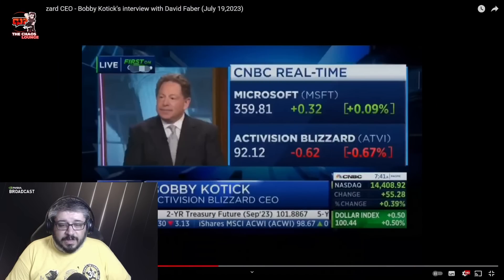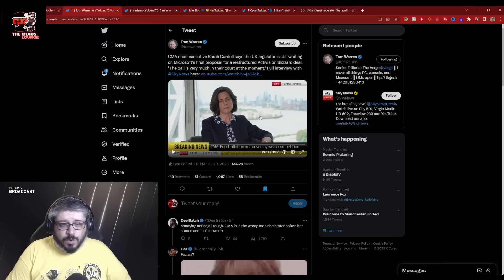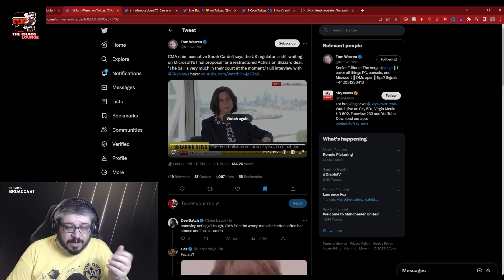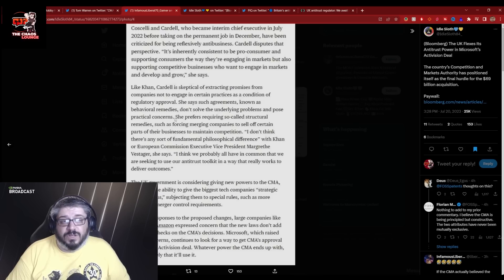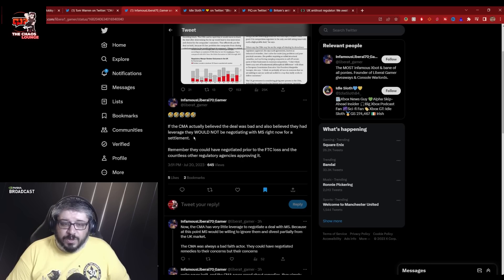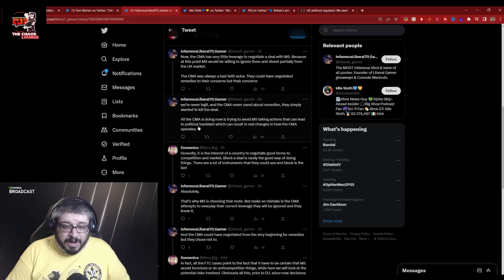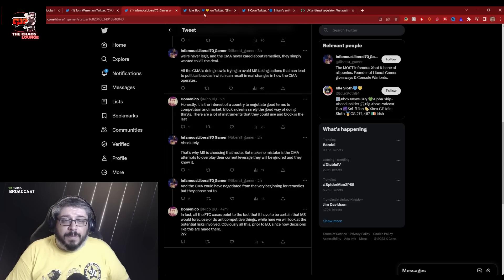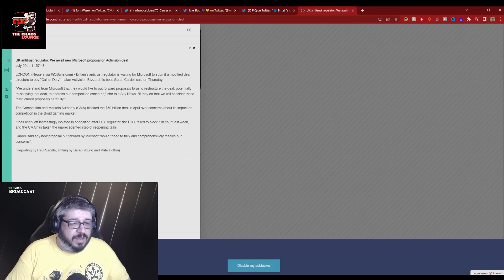ABK MERGER UPDATE: Bobby Kotick Future, Sara Cardell, CMA, Anti-Trust and More!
In this video we look at updates regarding Bobby Kotick, Sara Cardell interviews, the CMA position, Anti Trust position, The strength of the CMA and more.